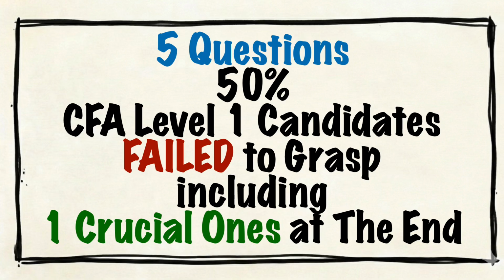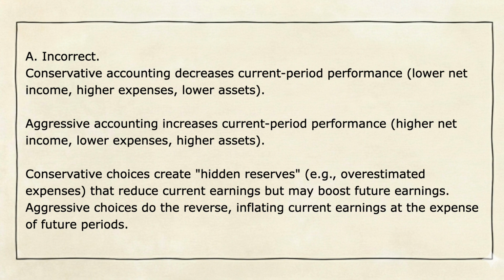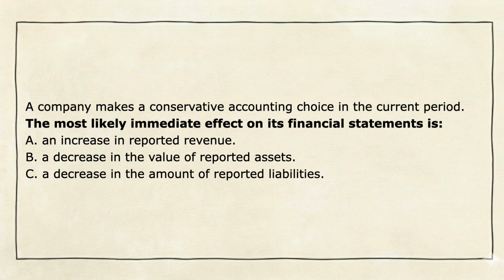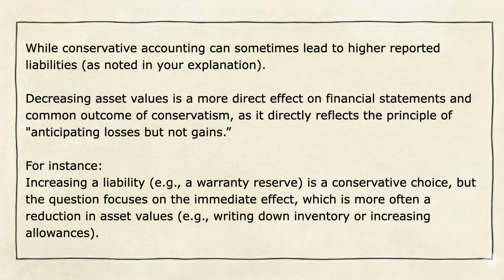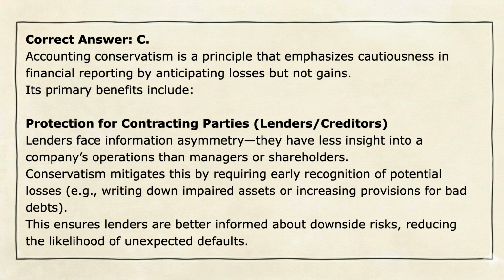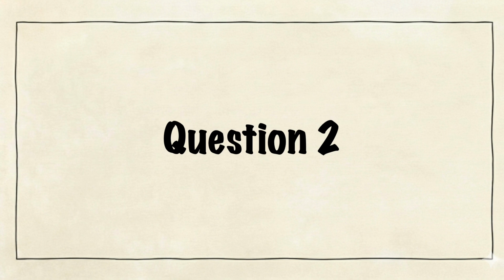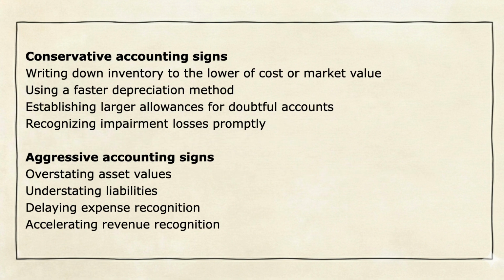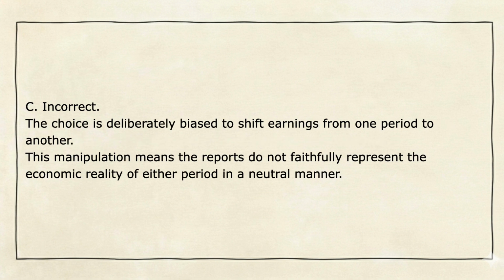CFA Level 1 QUESTIONS — Conservative and Aggressive Accounting — Financial Reporting Quality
Conservative and Aggressive Accounting  | Financial Reporting Quality | Financial Statement Analysis
2026 Practice Questions for Conservative vs Aggressive Accounting, Earnings Smoothing Techniques, Impact on Asset Valuation, Current Period Performance, Conservative Accounting, Accounting Bias.

Most practice questions are either unnecessarily complex or too simple.
At 2Mandarin, we calibrate every question to align strictly with the CFA Level 1 Curriculum.
Our goal is to match the curriculum-aligned difficulty and focus of the Learning Outcome Statements (LOS), giving you a realistic preview of what to expect on exam day.

CONTENTS
0:00 Intro
0:07 Question 5 — characteristics and long-term effects of conservative accounting
3:12 Question 4 — Impact of conservative accounting choices
5:47 Question 3 — benefits of accounting conservatism
8:31 Question 2 — conservative accounting choices
10:41 Question 1 — Impact of accounting choices